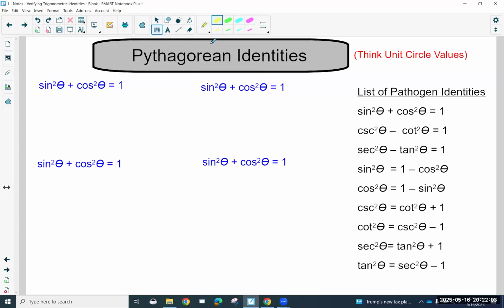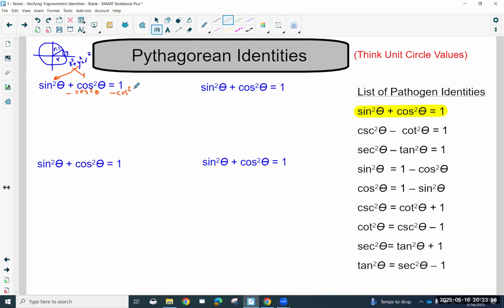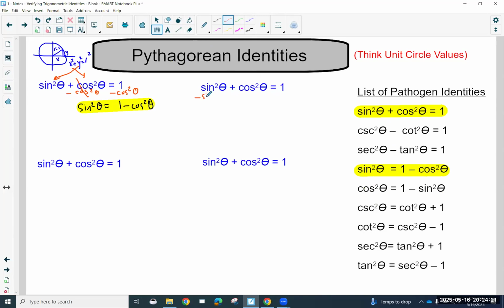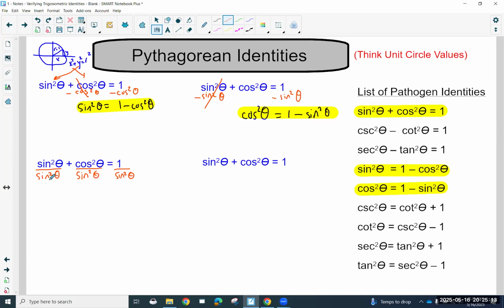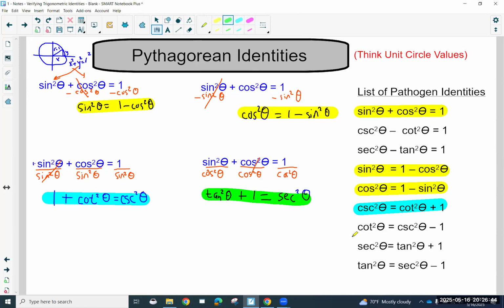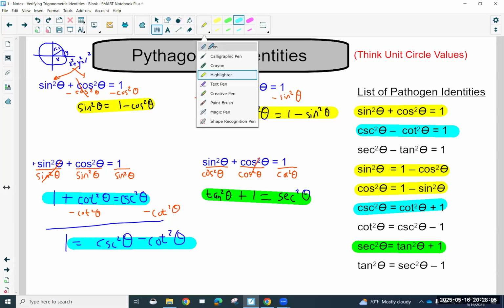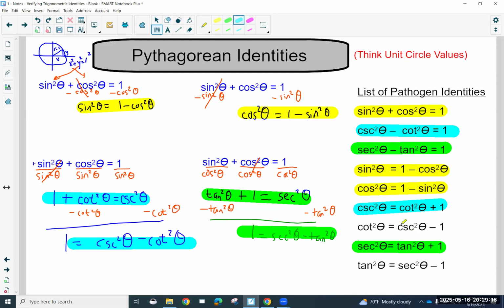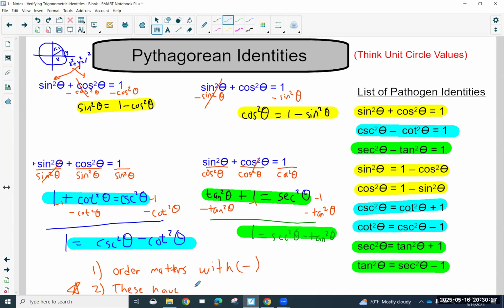Alg 3-Trig - M4L2 - Pythagorean Identities - How to derive each from sin²x+cos²x=1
This video goes over the Pythagorean Identities and how to derive or prove each one from sin²x+cos²x=1.